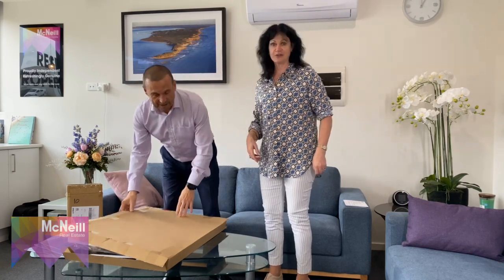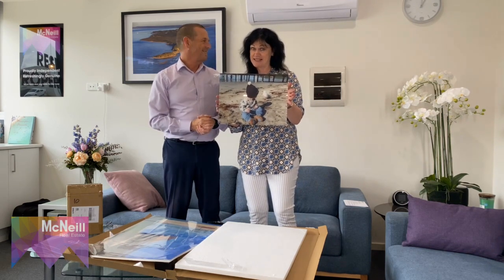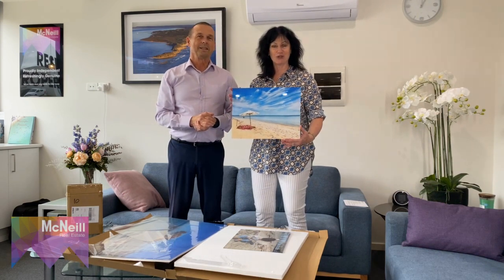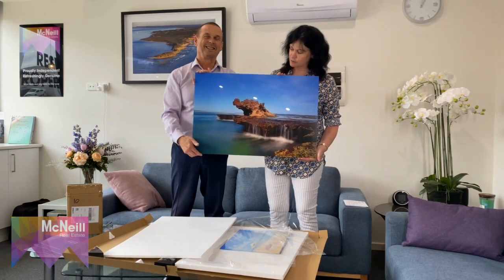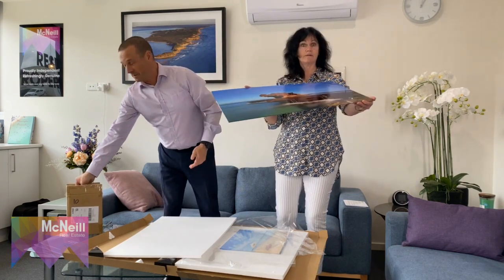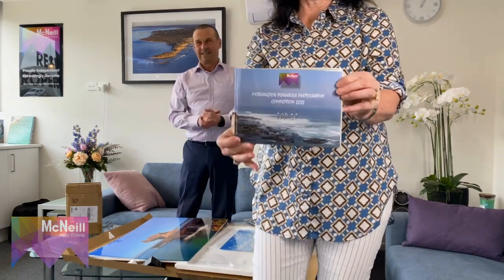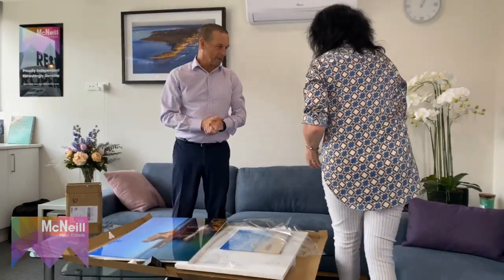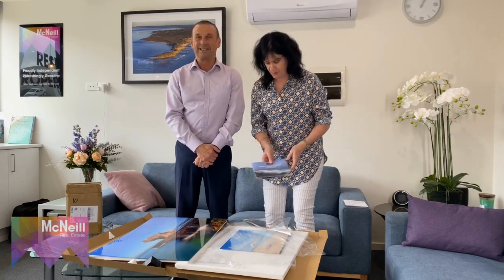TOP 20 Winners - Morningtonpeninsulaphoto competition 2022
Yay, our prizes have arrived for the winners of our MorningtonPeninsulaphoto competition!

See the prints unveiled and looking amazing 😍

Watch to the end to see the winning images from the talented people listed below!!

Nancy Pujol
Julie Fraser
Benny Aslin
Ian Huxtable
Tony Grace
Danielle Carlisle
Monique Smith-Carroll
Tanya Daly
Barbara Verity
Kate Schemansky
Michael Cockerill
David Lennon-Bowers
Inga Jackowska
Nick Dobinson
Jules Casey
Craig Barrett
Doug Farr
Lynne Hardy
Amanda Stuart
Lorraine Humby

McNeill Real Estate's channel provides hints and tips on buying, selling and renting real estate. We also delight in showing off our beautiful Mornington Peninsula... it's hidden treasures and amazing locations. Learn more about local businesses and identities on the Mornington Peninsula with our series of interviews "On the Couch".

McNeill Real Estate
14/33 Milgate Drive Mornington Vic 3931